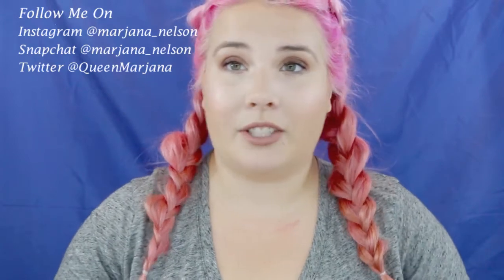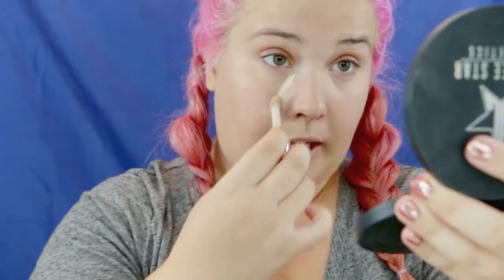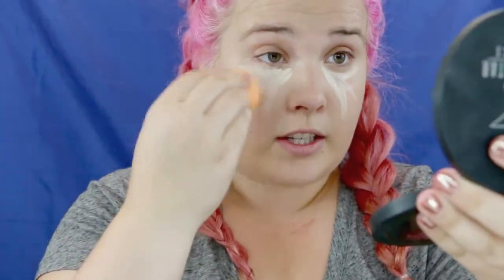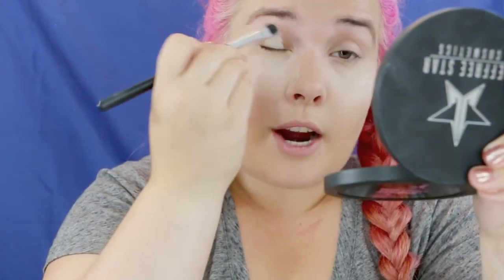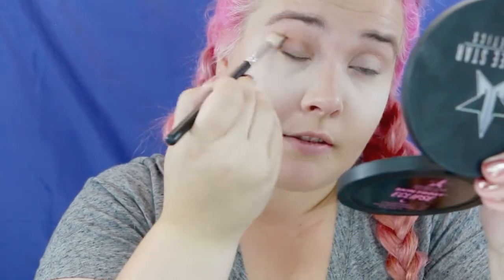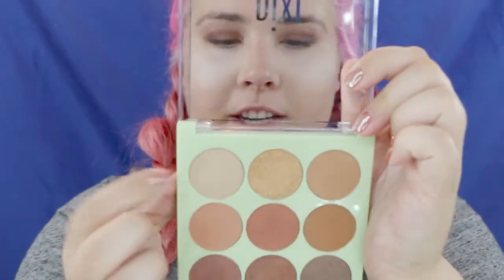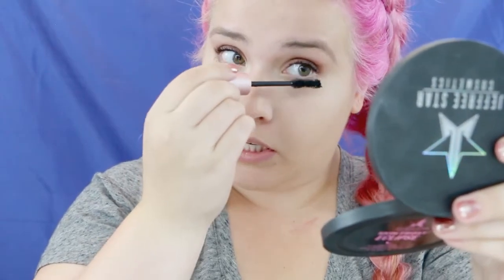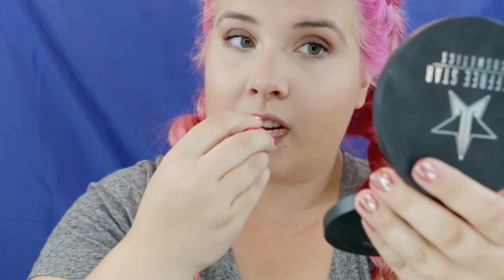Easy Back To School Makeup Tutorial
School is just around the corner so I thought I would do a quick easy everyday look for back to school that you can easily recreate on those busy mornings rushing to get out the door!

Products used
(In order of application)

-Primer: Benefit Matte Rescue
-Color Corrector: Nyx Color Correcting Concealer
-Foundation: Urban Decay One and Done Foundation
-Concealer: Tarte Shape Tape Concealer
-Setting Powder- Kat Von D Lock-It Setting Powder
-Brows: Benefit Gimme Brow
-Eye Shadow: Pixi Itsjudytime Palette
-Foundation Powder: Makeup Forever Pro-Finish
Mascara- Too Faced Better Than Sex
Bronzer: Benefit Hola Light
Blush: Benefit Galifornia
Highlight: Milani Strobelight Instant Glow
Lipstick: Jeffree Star Celebrity Skin
Setting Spray: Urban Decay De-Slick Setting Spray